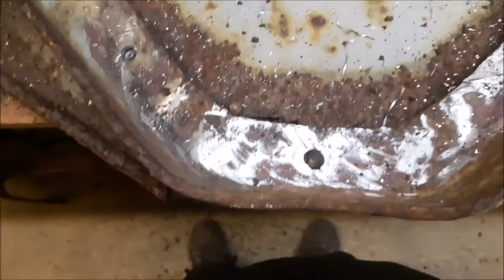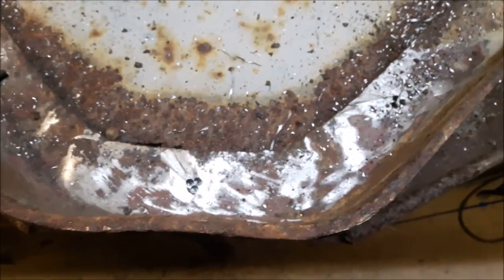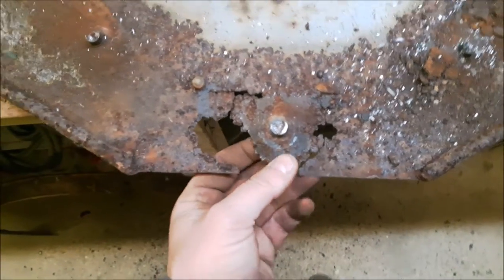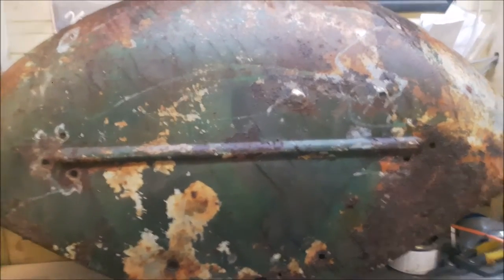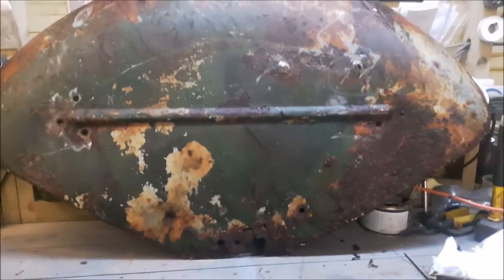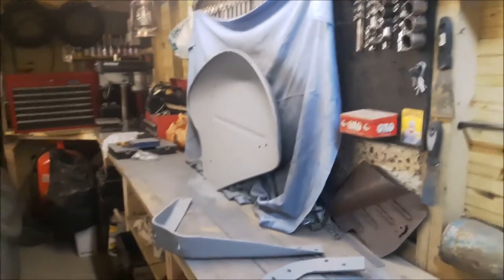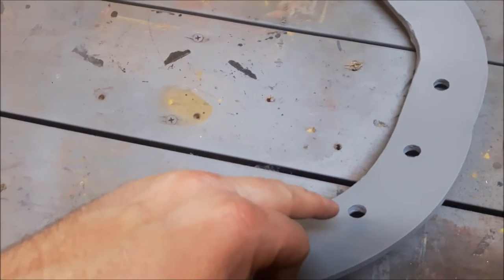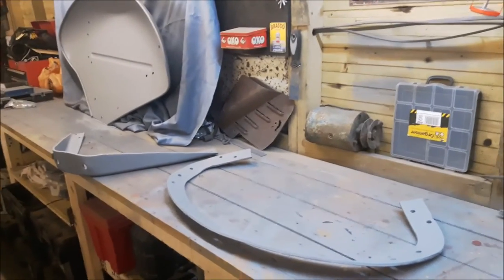Ferguson TE20 Rear Wings Restoration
The stripping and restoring of the rear wings.